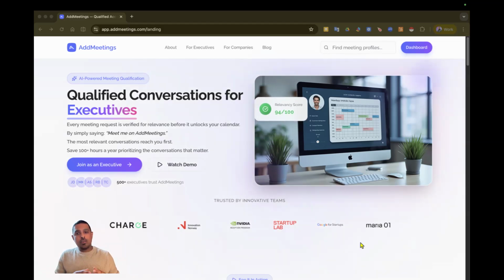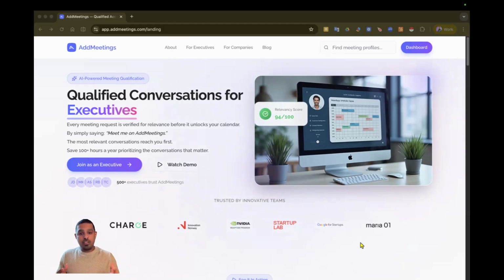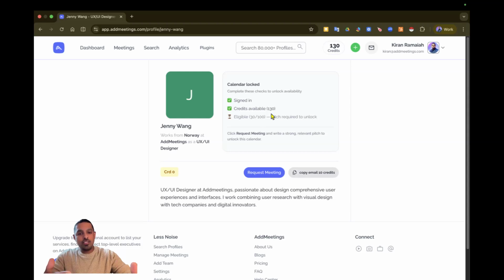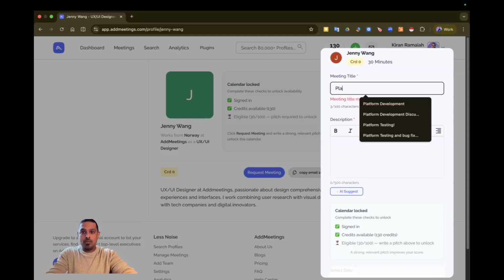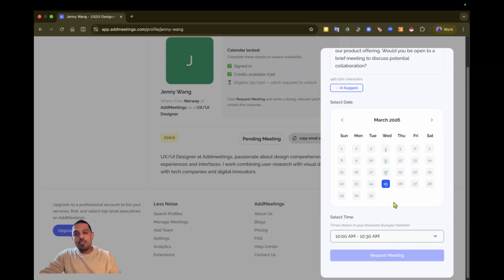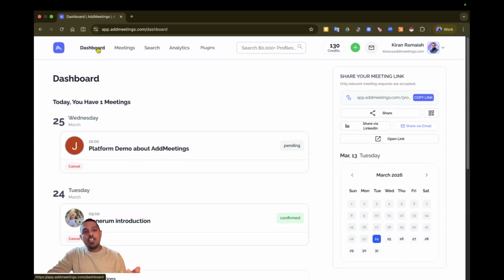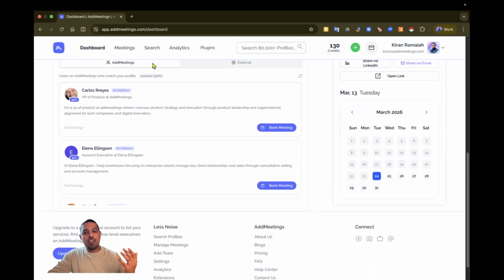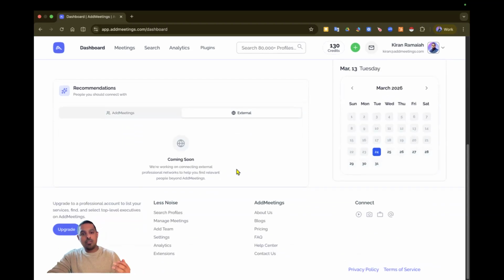AddMeetings Demo: How It Works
Most meeting requests are irrelevant. But they still reach your calendar.

AddMeetings is the access layer between outreach and the calendar.
Instead of letting anyone book time, every request is verified before it reaches you:

Identity is confirmed
Relevance is scored
Intent is qualified

Only high-intent, relevant conversations get access.

This isn’t about more meetings. It’s about the right ones.

Executives are starting to say: “Meet me on AddMeetings.”